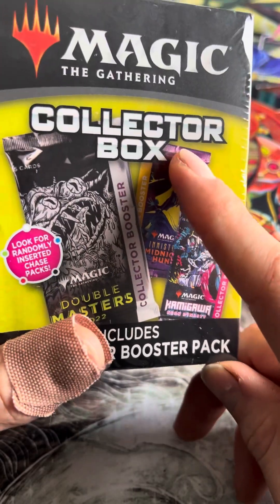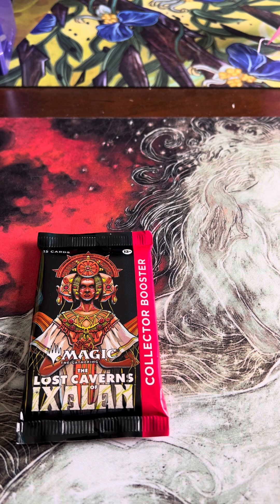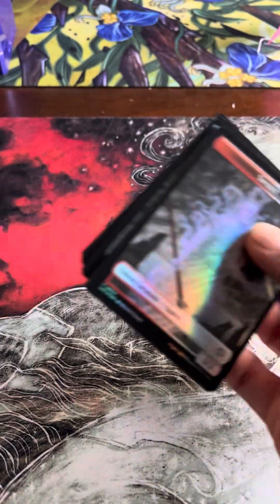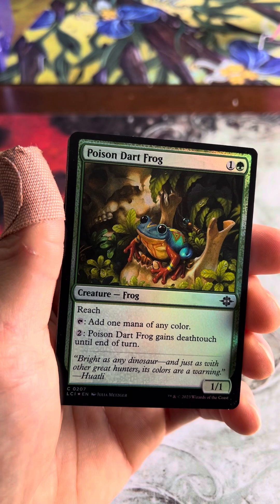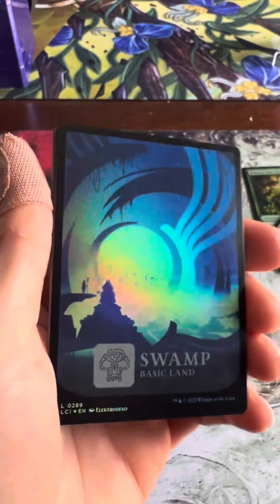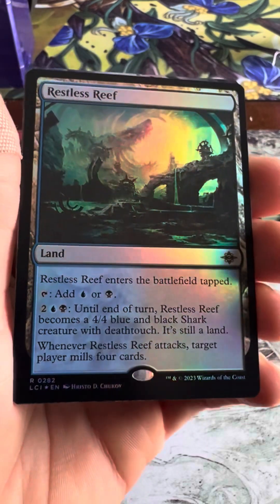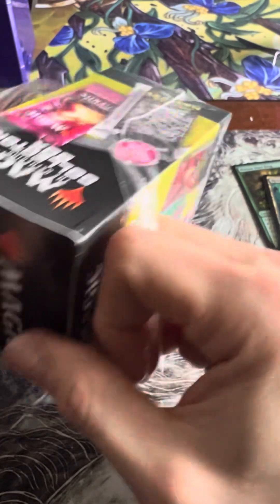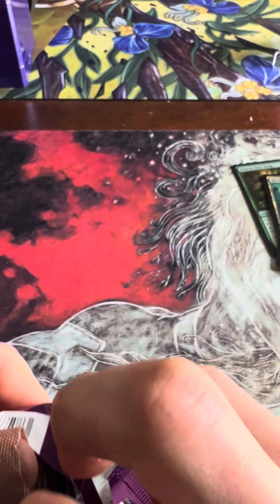Opening some Magic TG Collector Boosters